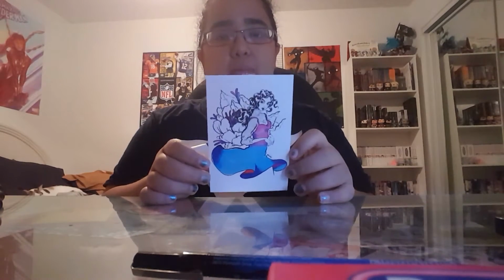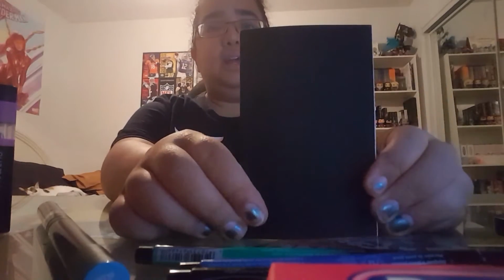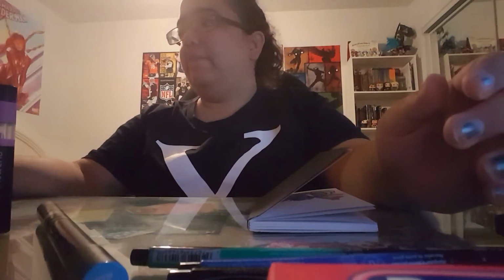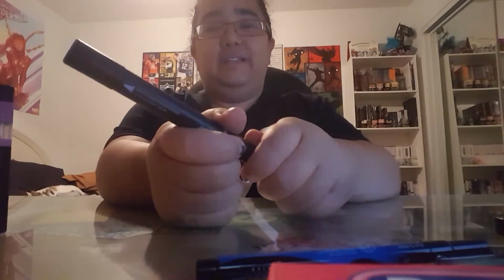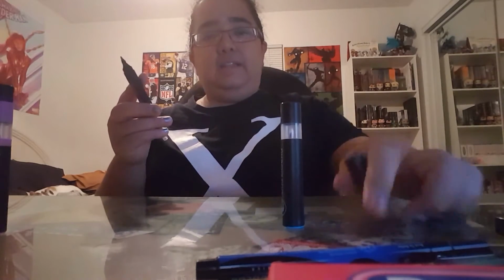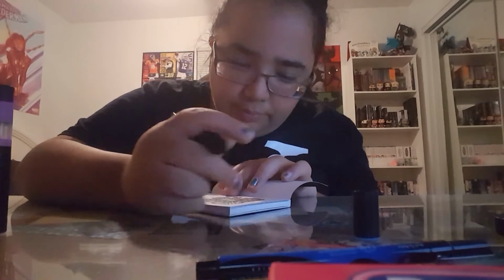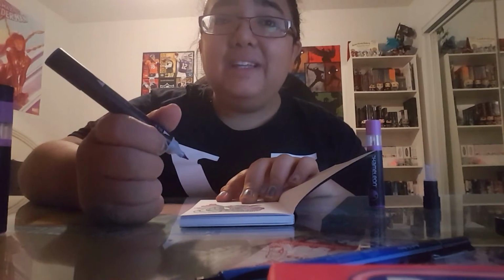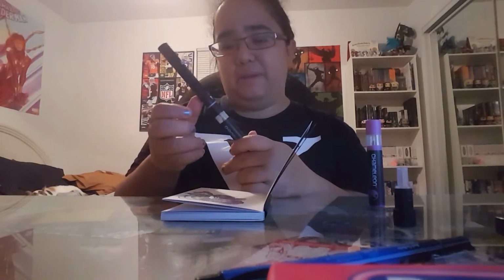Sketchbox June 2017 With Personal Fan Art Of Blizzard's Overwatch Lucio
I created this video as my first ever vlog. I hope you enjoy it, please forgive me for stuttering or repeating myself, just how I am. I created this video with the YouTube Video Editor